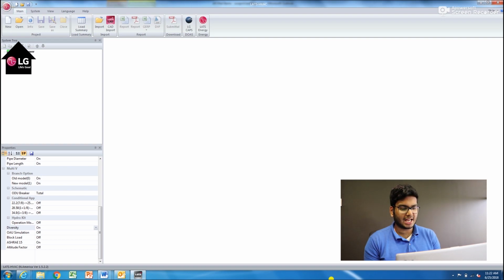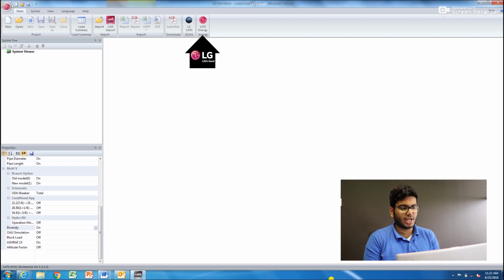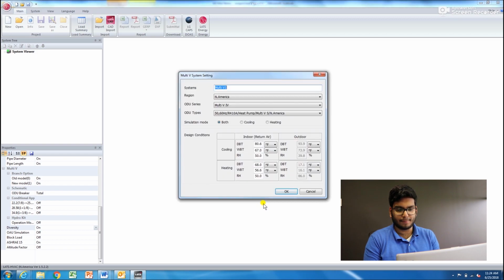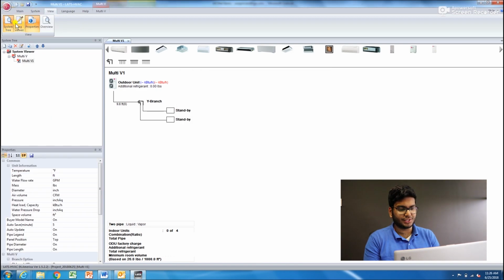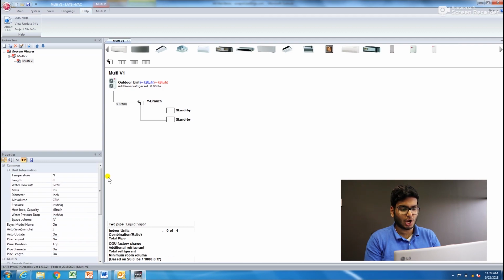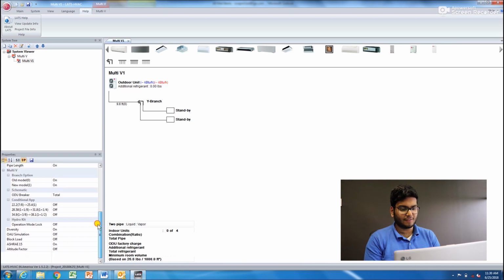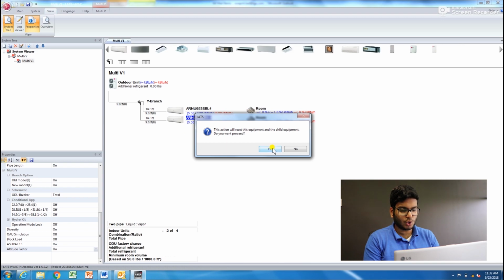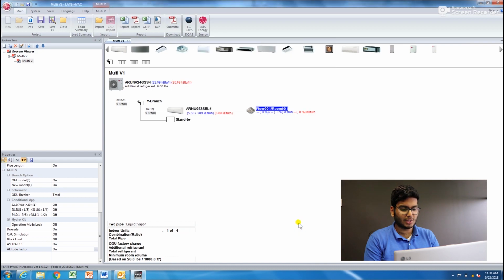LATS HVAC to narzędzie do projektowania systemów klimatyzacji VRF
LATS MULTI V - program doboru systemów VRF
LATS MULTI - program doboru systemów MULTI
LATS THERMA V - program doboru pomp ciepła THERMA V
LATS ecoV - program doboru central wentylacyjnych eco V
LATS-LOAD - program ułatwiający obliczenie zysków ciepła
LATS-SINGLE - program doboru urządzeń LG